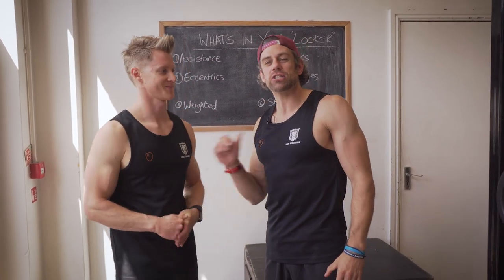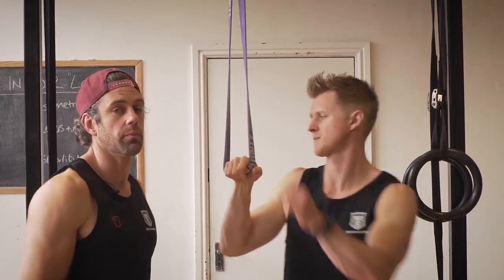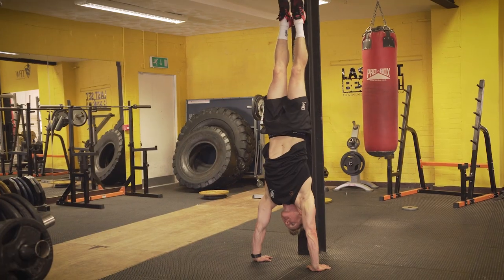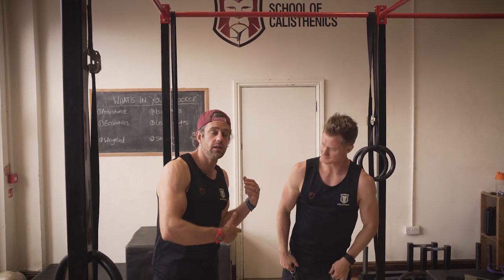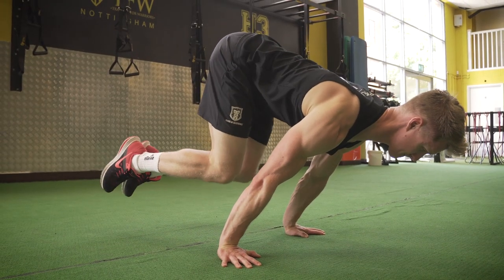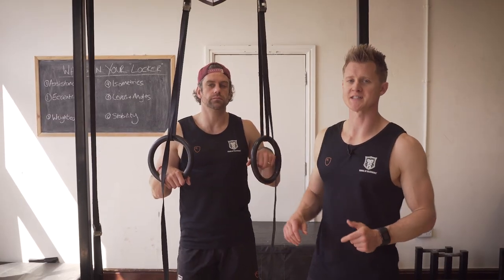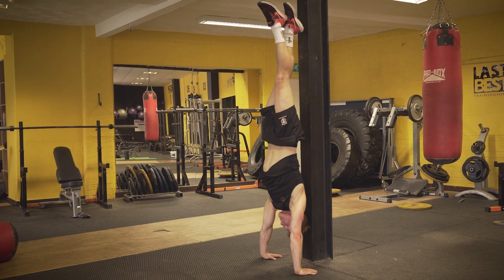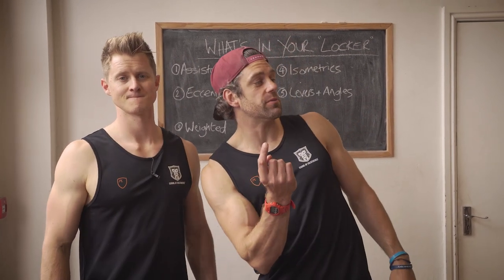How to Progress #1 - 'Locker Tools' | School of Calisthenics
How To Progress in Calisthenics using the 'tools' from the school of calisthenics locker!

We explain the tools WE use to progress across a variety of movements and increase strength, endurance and hypertrophy.